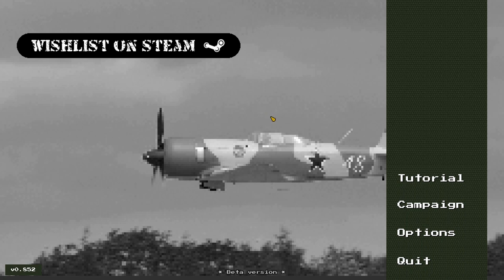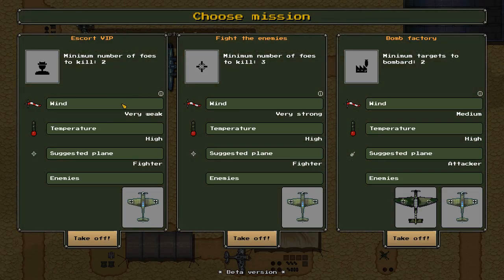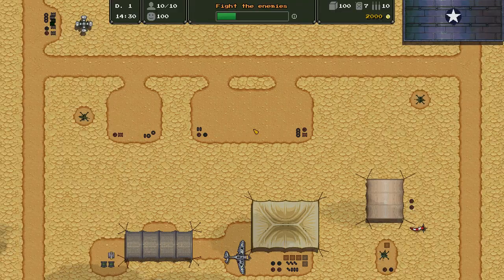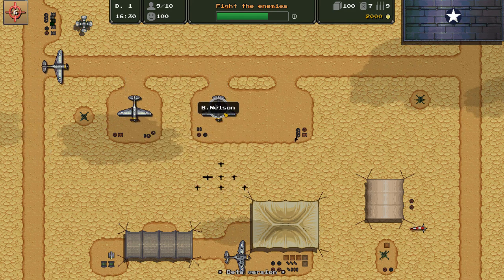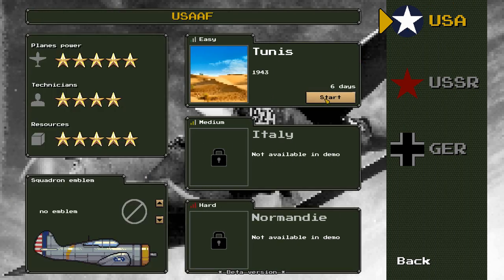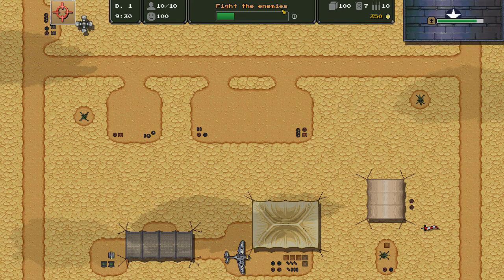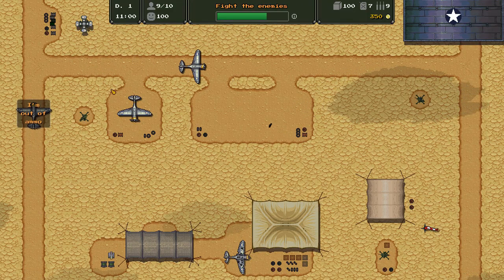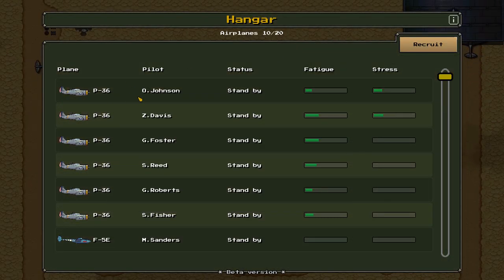Until the Last Plane WW2 Airfield Management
It's got a beautiful strategy feel with a beer and pretzels approach. I could see myself sinking some hours into this.

Your comments MAKE this channel grow!